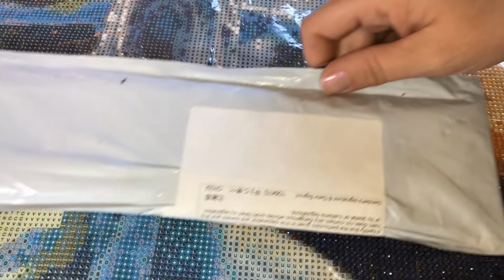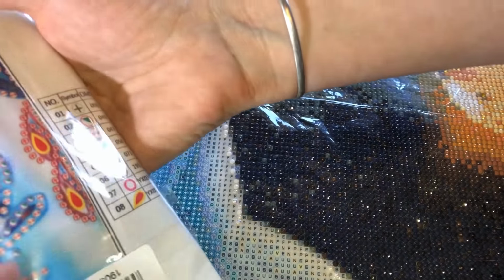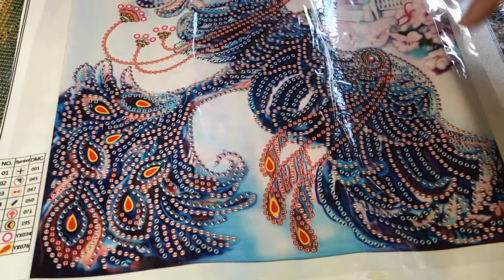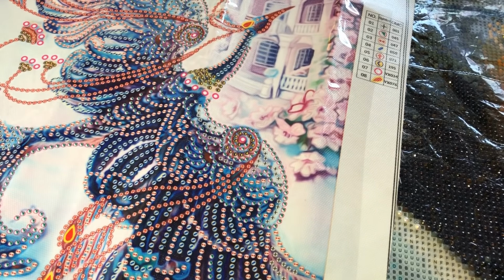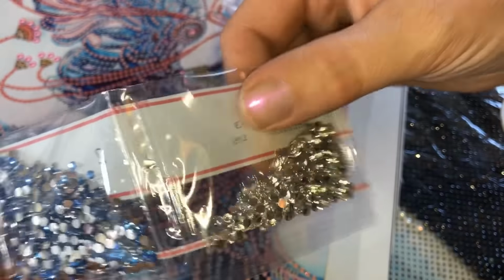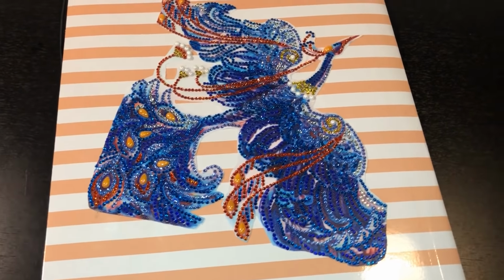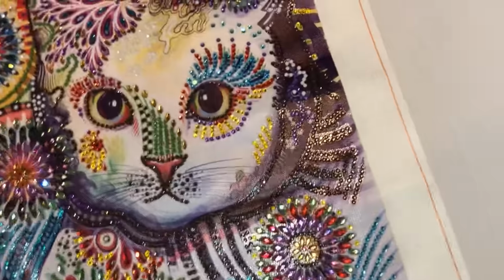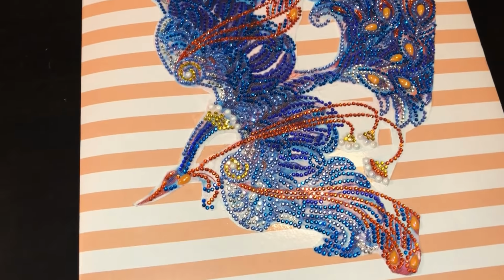Diamond painting from unboxing to completion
In this video I unbag and complete a small partial painting. I give an altertive use for these smaller diamond paintings.